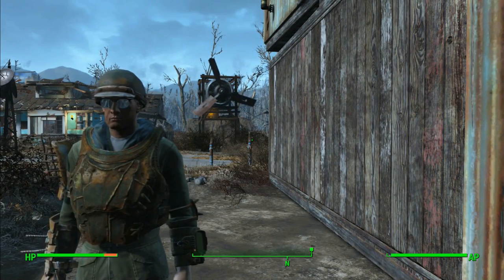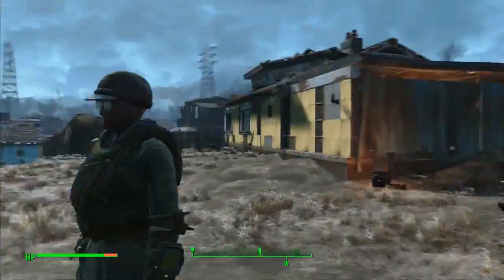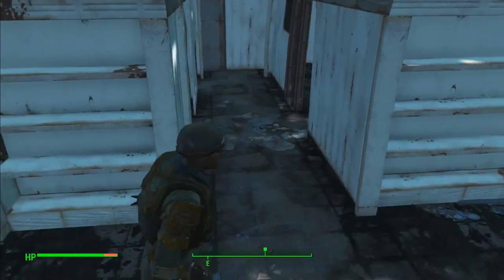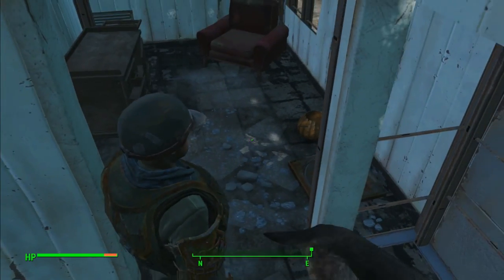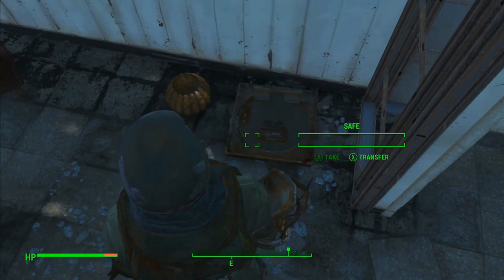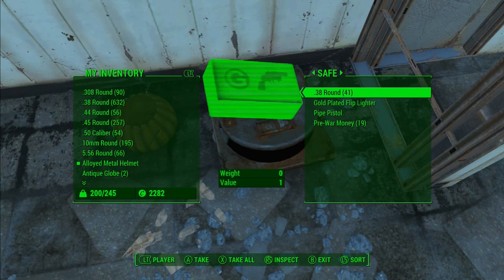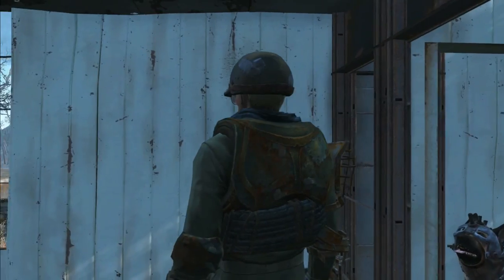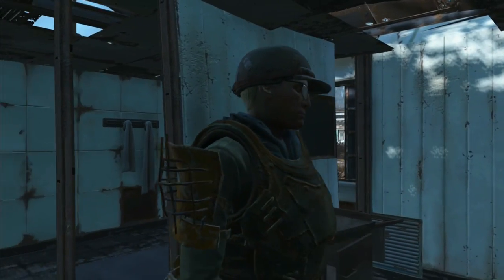Fallout 4 Tips - Hidden floor Safe in Sanctuary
Stumbled across a floor safe in Sanctuary with some money, ammo and a gun.  Hope you guys find this useful.